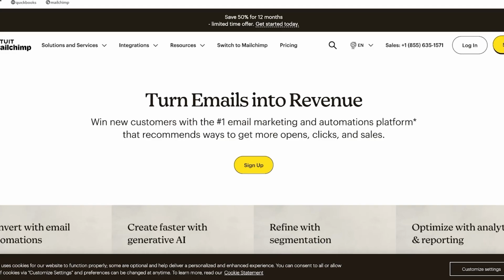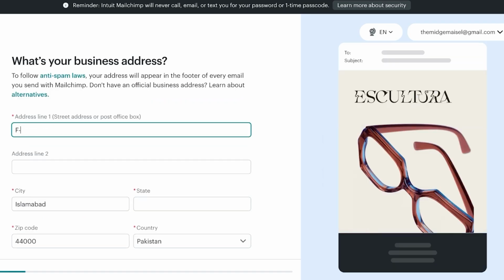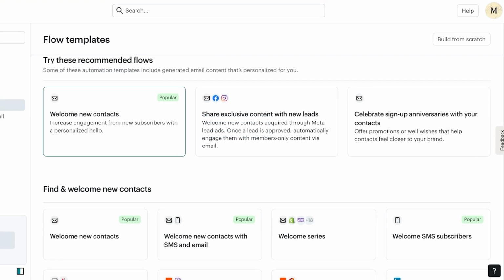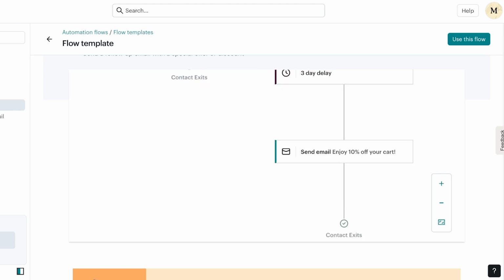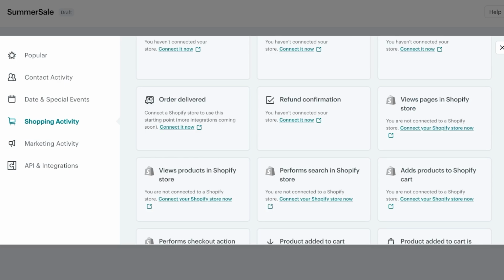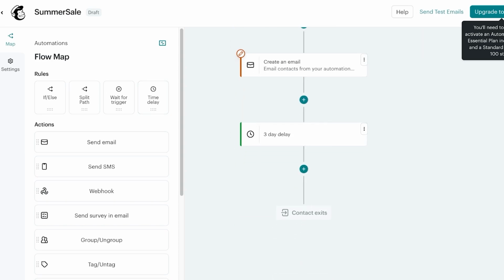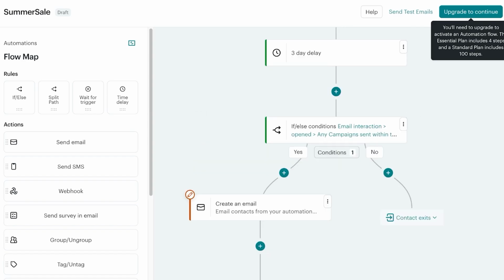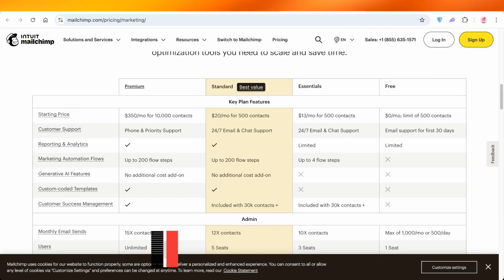Mailchimp Automation Journey Tutorial | Automation Sequence guide (2025)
In this video I show you Mailchimp Automation Journey Tutorial. This video will cover everything that you need to know and help you get started with this software.